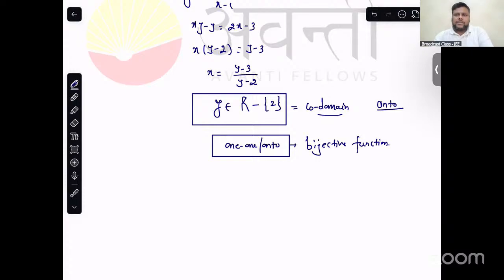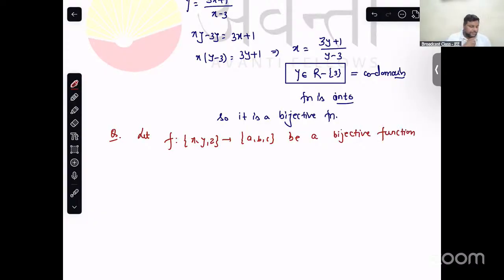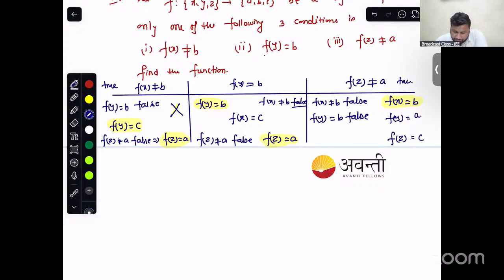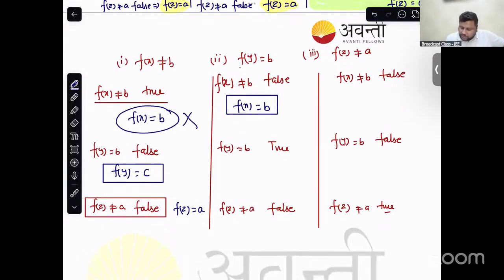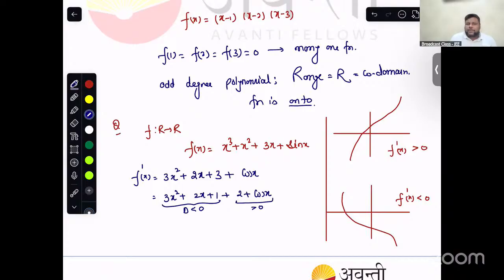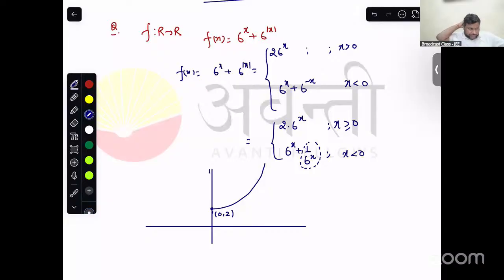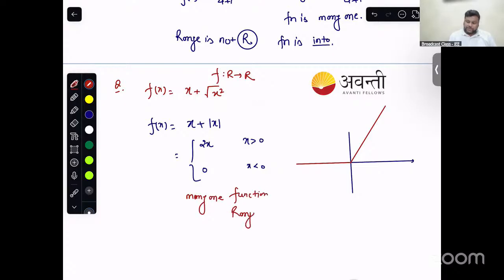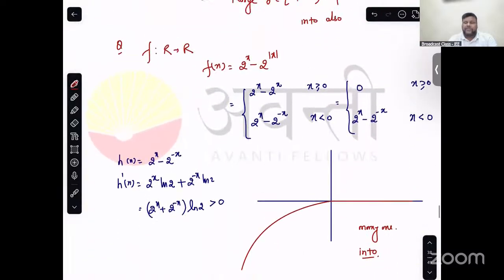Class 12 - 22 - Functions